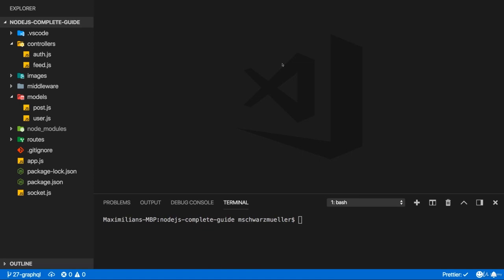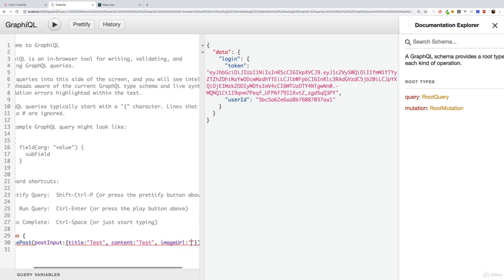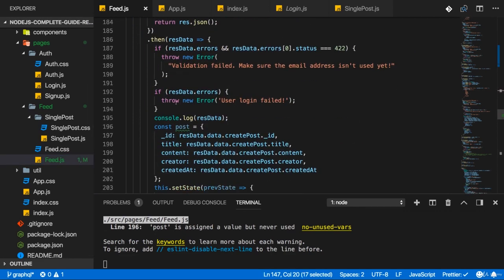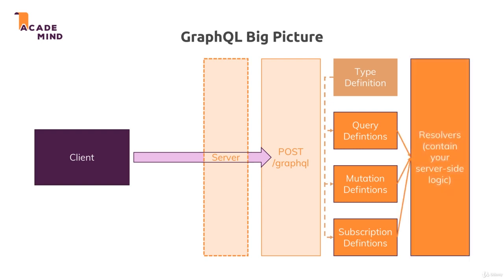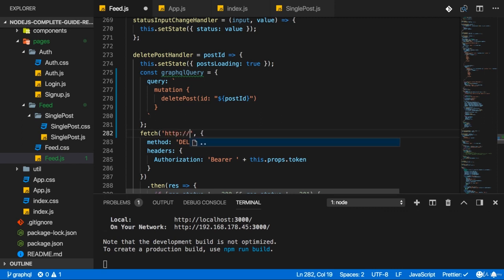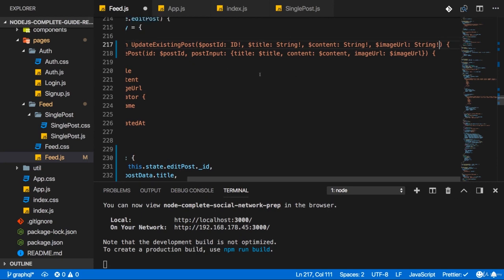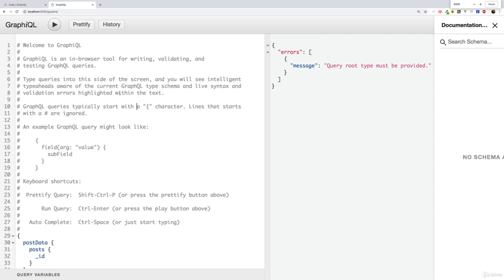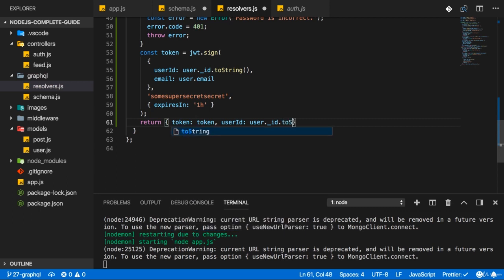28 Working with GraphQL